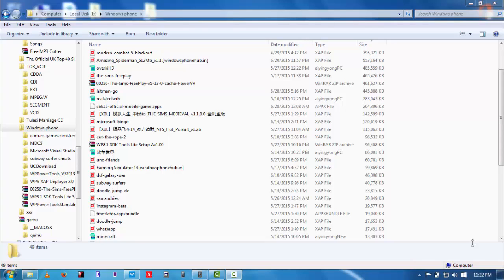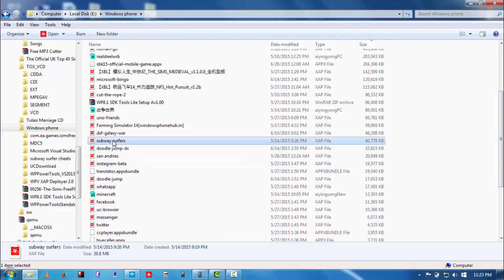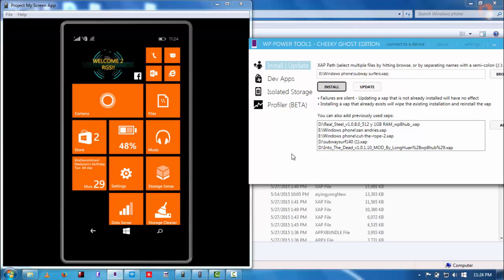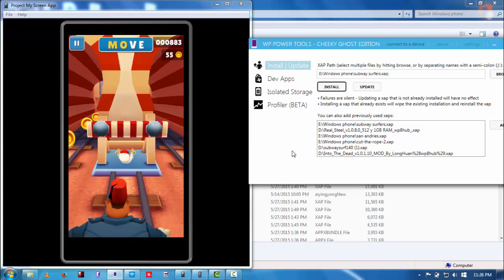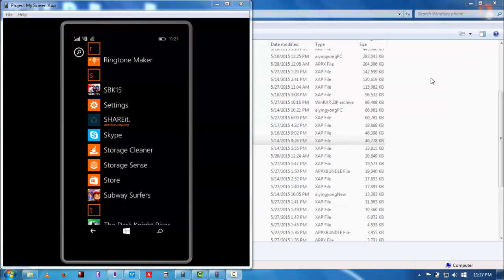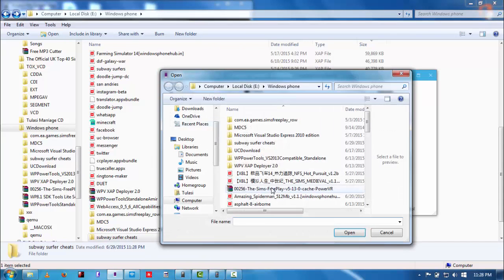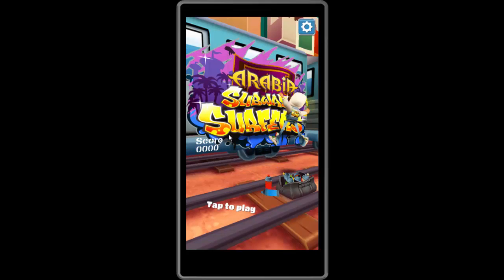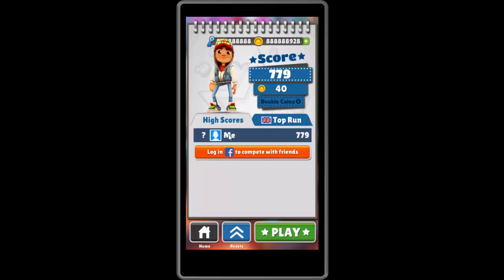SUBWAY SURFERS CRACK FOR WINDOWS PHONE 8/8.1/10